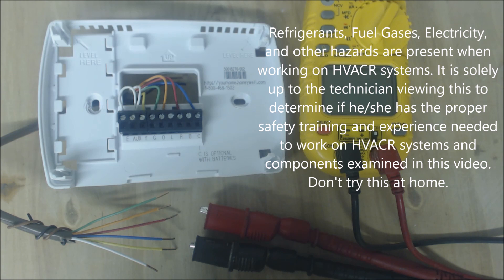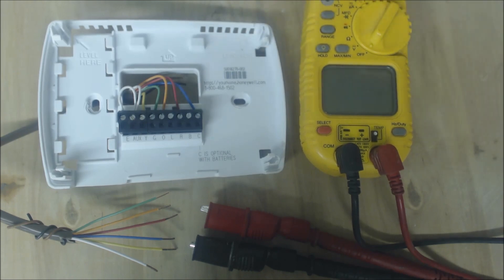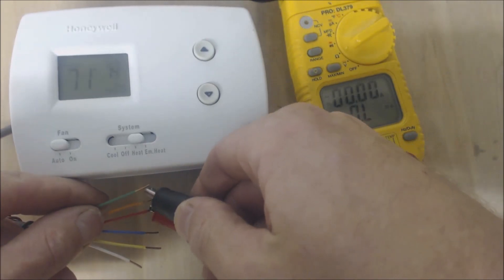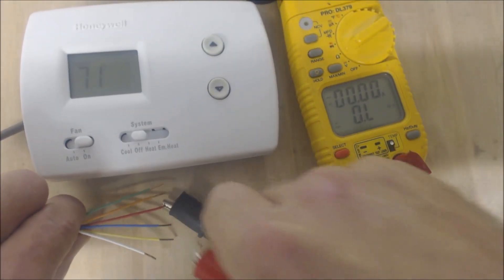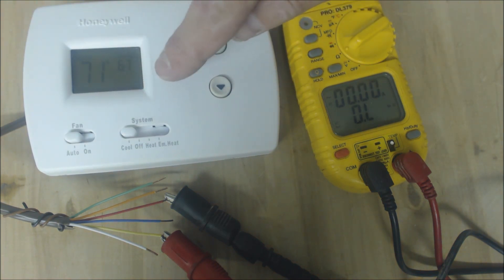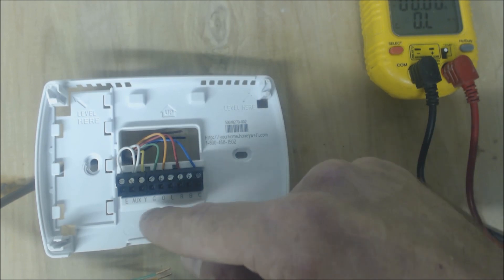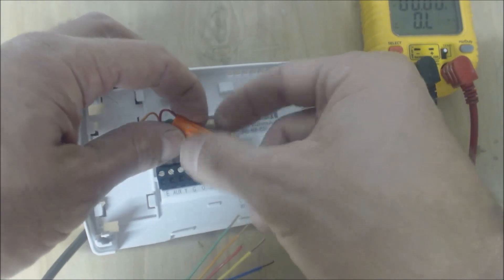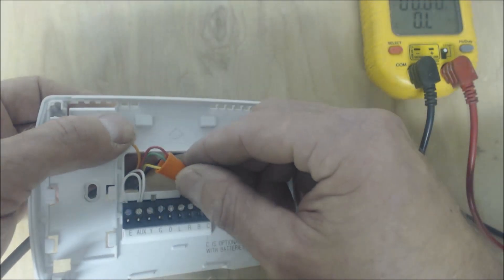Heat Pump Thermostat Troubleshooting!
This HVAC Video is about troubleshooting Heat Pump thermostats. I go over what wire does what, which wires to test, how to test them. I go over wire colors, terminal functions, aux, and emergency heat as well as when the reversing valve is supposed to be powered as well as other tips. I show how you can be sure that the problem is within or not within the thermostat. Supervision is needed by a licensed HVAC Tech before doing this as Experience and Apprenticeship garners Wisdom and Safety.